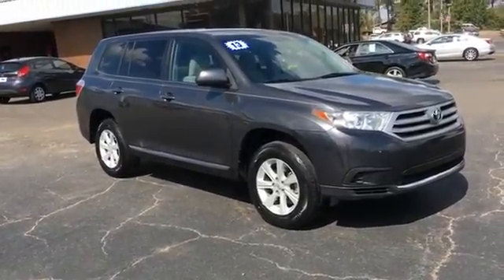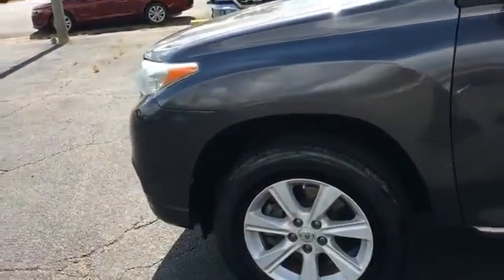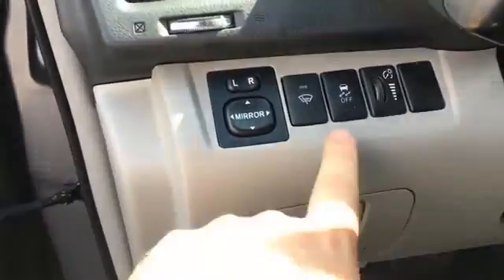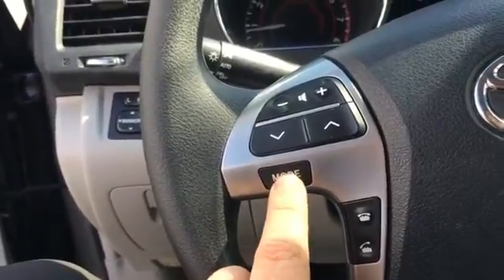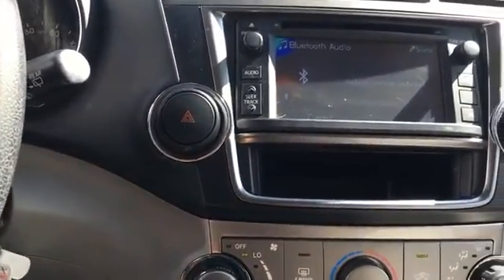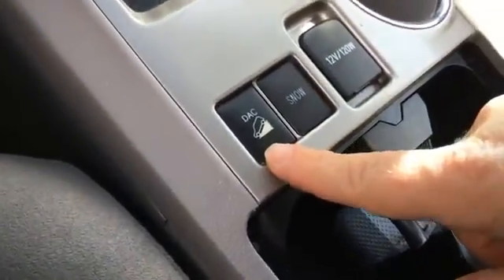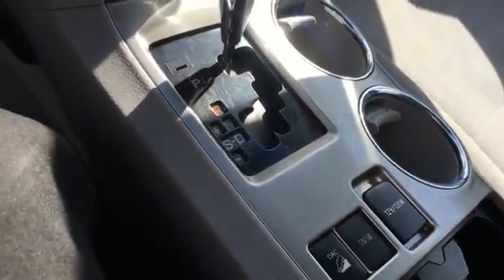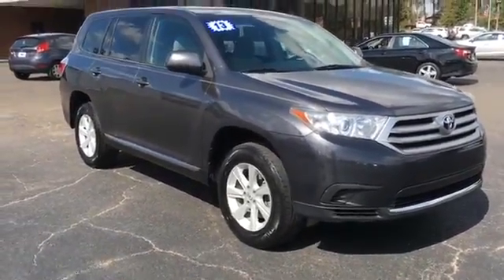2013 Toyota Highlander Wiggins MS C3915A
2013 Toyota Highlander

1628 Azalea Dr. South

FREE 20 YEAR/250,000 MILE POWERTRAIN WARRANTY INCLUDED WITH THIS VEHICLE!!brbrONE OF THE LOWEST PRICED IN THE MARKET!!